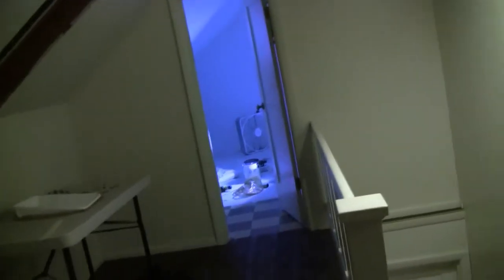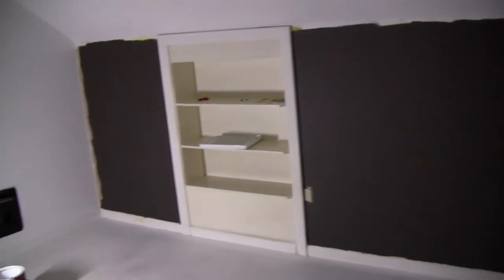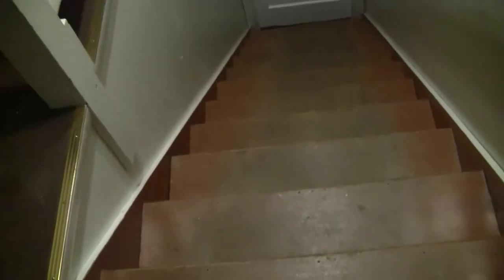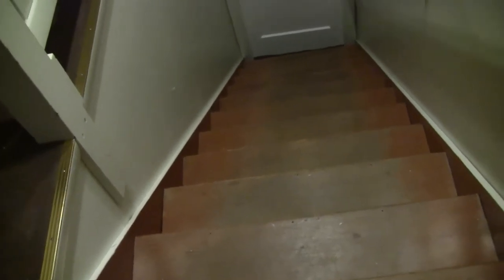Getting the upstairs ready